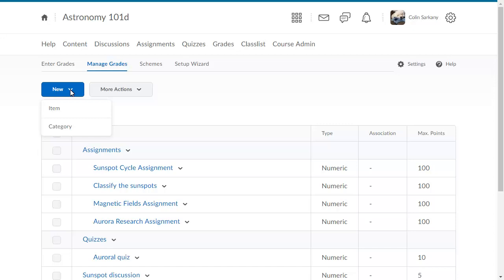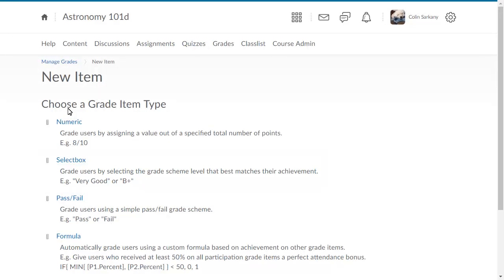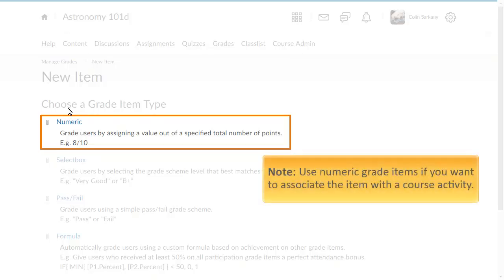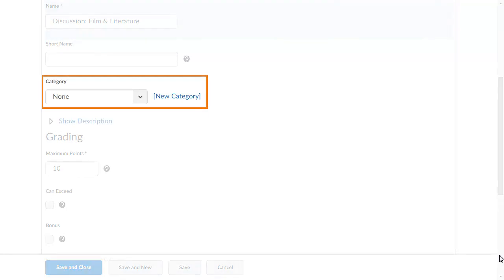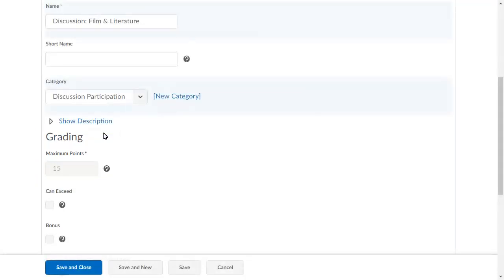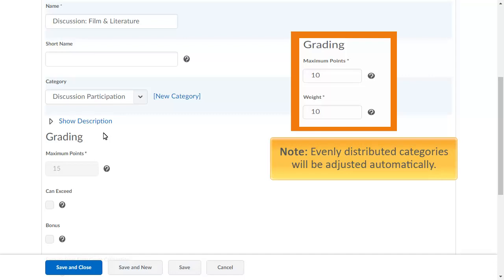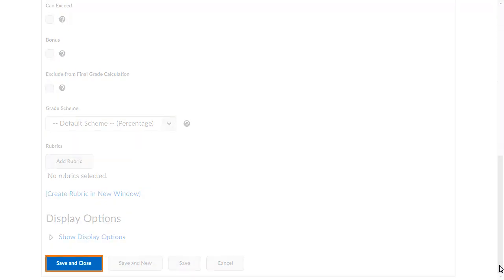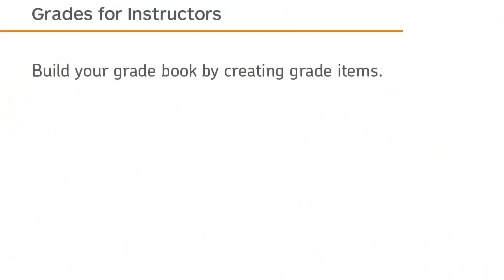Grades - Create a Grade Item - Points - Instructor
Build your grade book by creating grade items. This tutorial shows how to create a new grade item in your grade book in Brightspace Learning Environment.

[TOC goes here if this is the Release Highlights. Otherwise, delete this placeholder.]